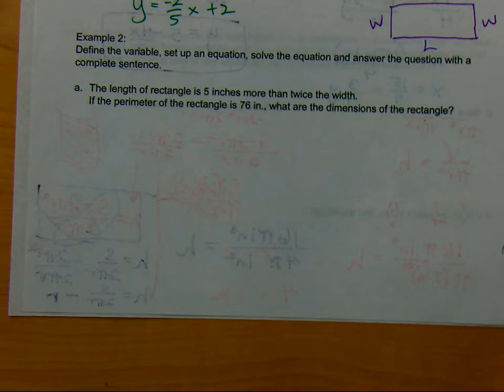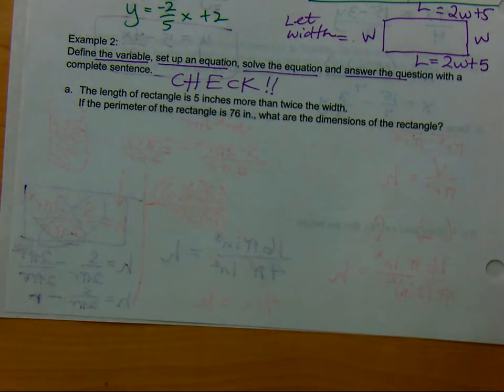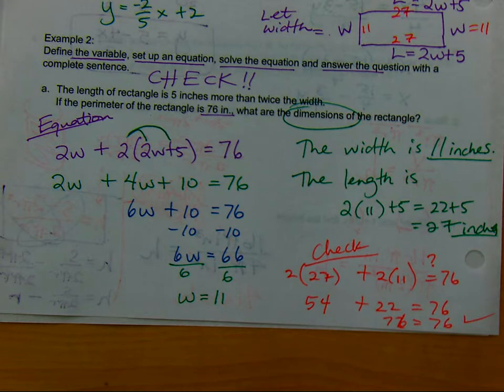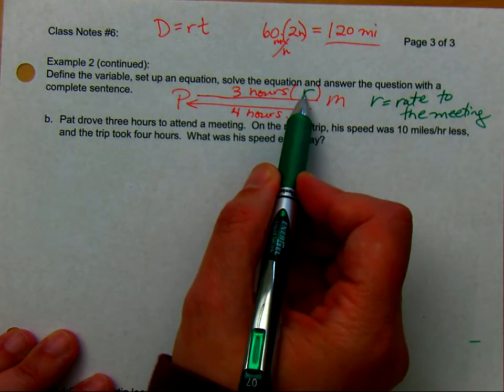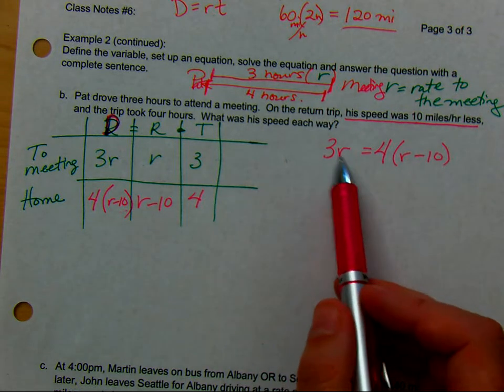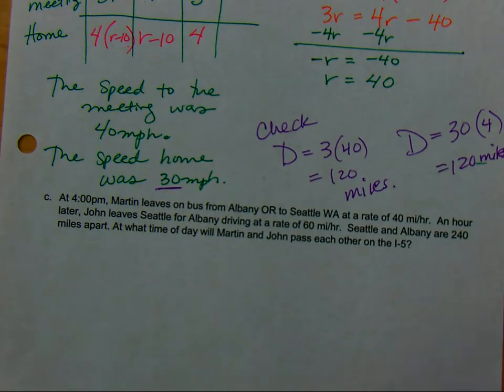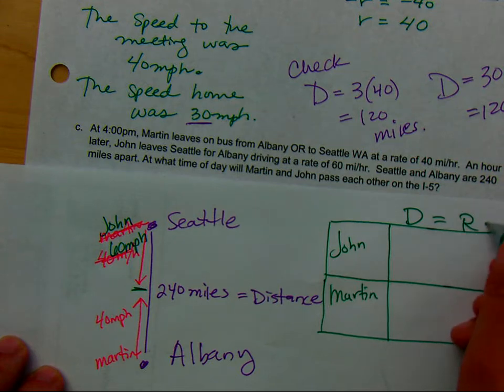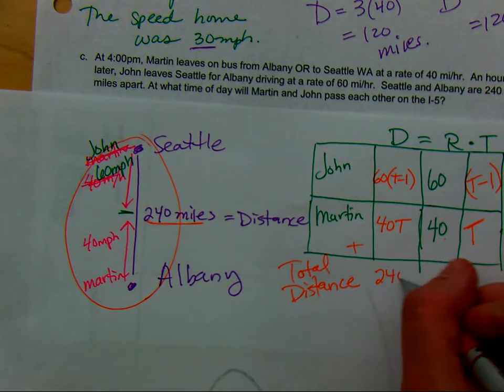Solving Linear Word Problems Perimeter & Distance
Math 60 Lesson 6 Part 4
CCC